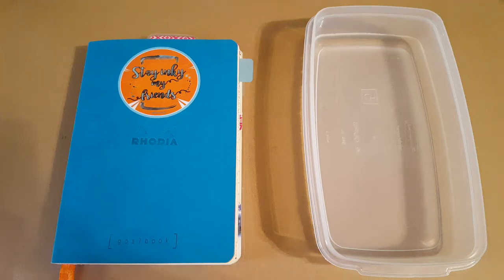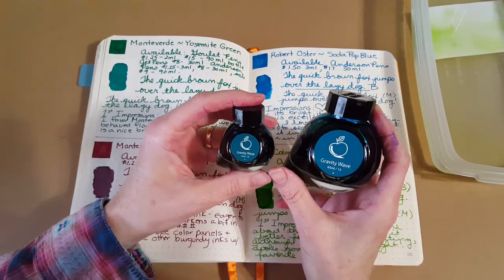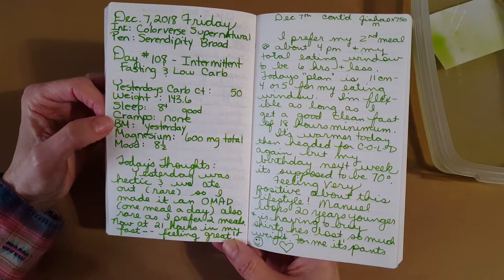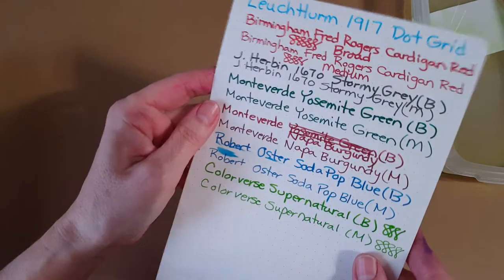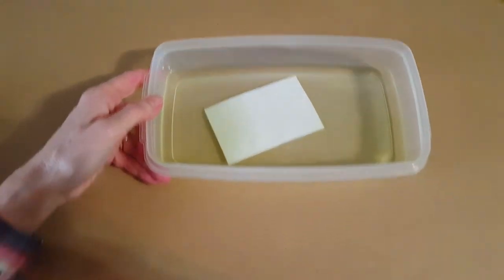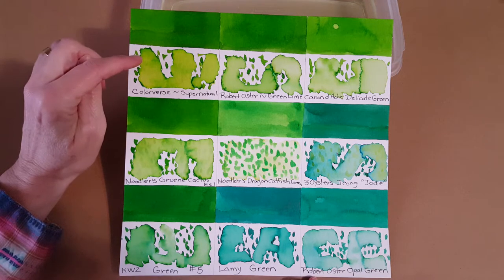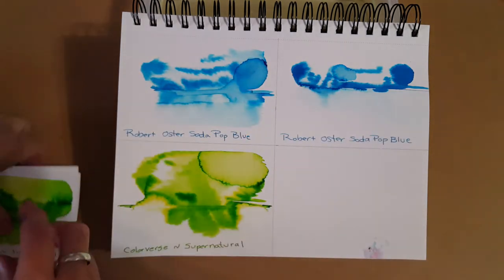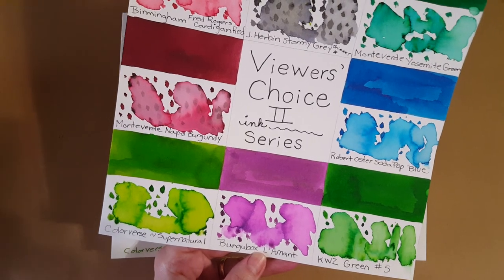Colorverse Supernatural - Ink Profile - Viewers' Choice Series II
In this video we study an ink from Korea, Colorverse Supernatural - a bright green!   Three notebooks and 5 paper types are shown using a broad nib and medium nib plus a glass nib.    SPECIAL NOTE:  The Noodler's Gruene Cactus Eel (an ink with a lot in common with today's profiled ink) is still available and sells for $12.50 for 3 ounces (90 ml) and $1.25 for 2 ml sample at Goulet Pens.